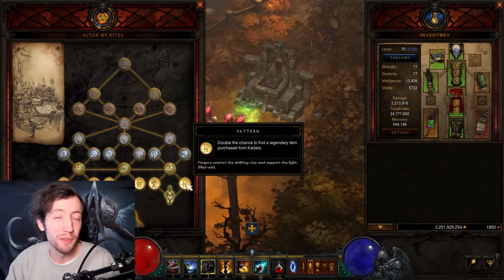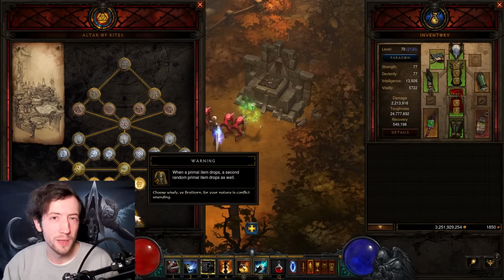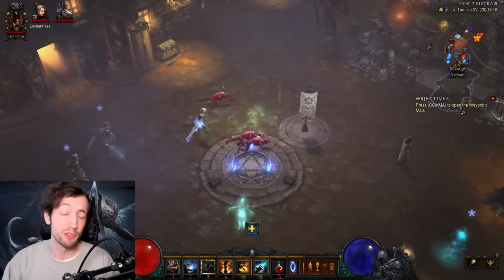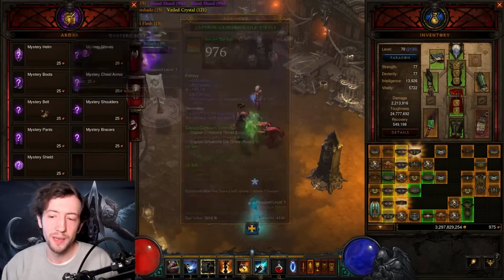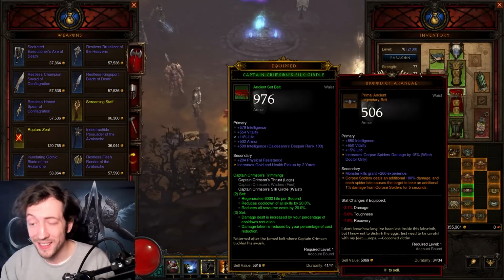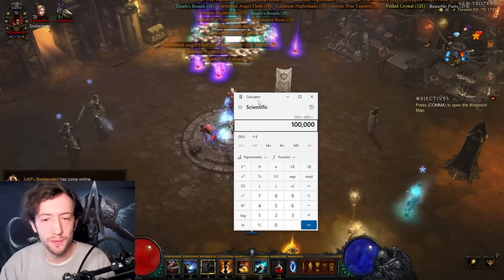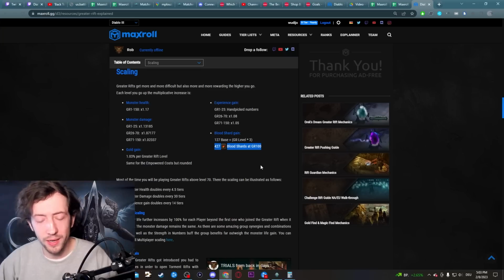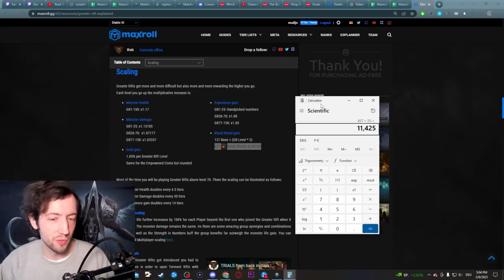The Overlooked Progression Boosts of the Season 28 Theme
TL;DR
- Double Kadala Legendaries = fast gearing up
- Double Primals = pretty good and works with Kadala for x4 from Blood Shards
- +41% XP boost = massive paragons for everyone, especially more casual players

2. Become a channel Member by clicking the "Join" button or this link (and get unique perks!):
3. Become a Twitch Subscriber (or use your monthly free Twitch Prime if you are an Amazon Prime user)
5. Like/comment/share my stuff!
6. Give me feedback how to improve!